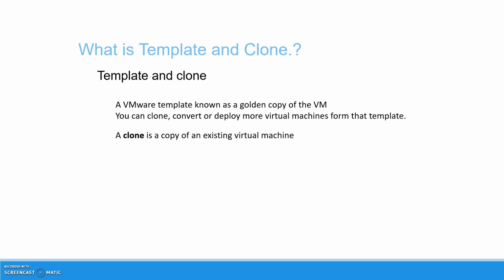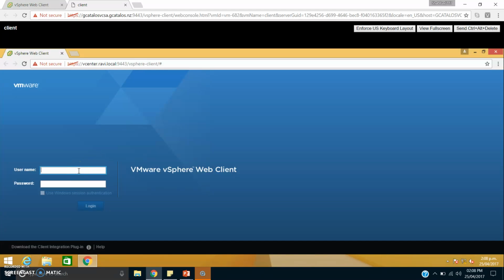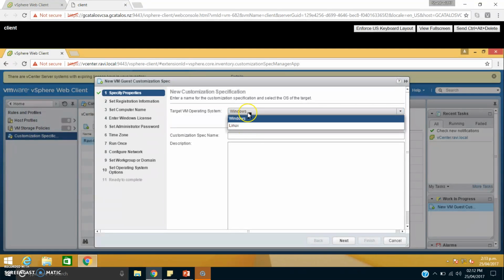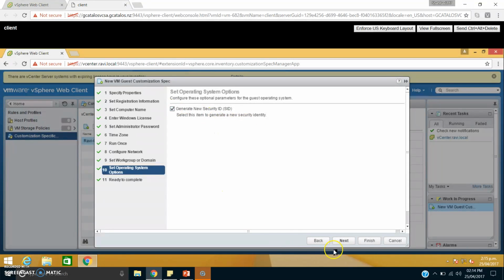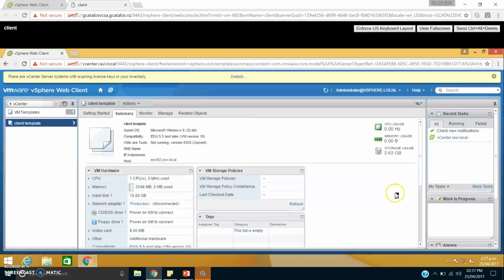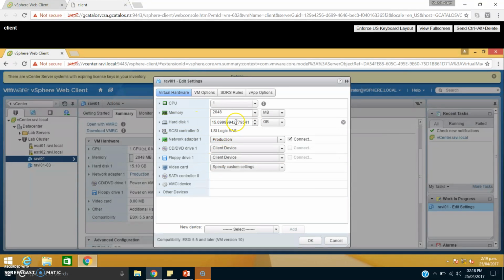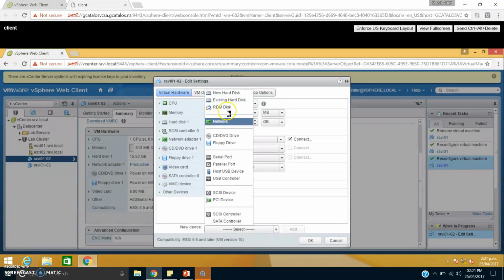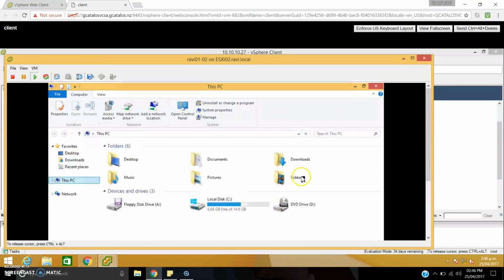VMware vSphere LABs 12 and 13 enable iSCSI and Create LUN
In this video you can see how to active iSCSI service and how to create LUN using NetApp System Manager